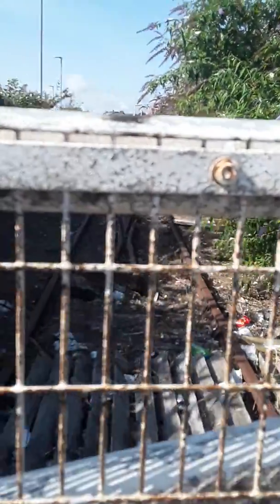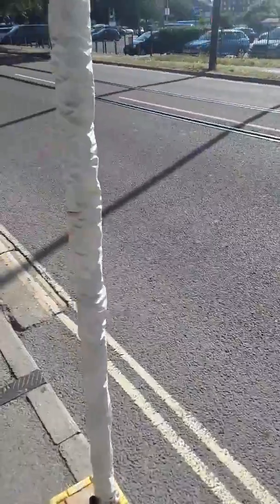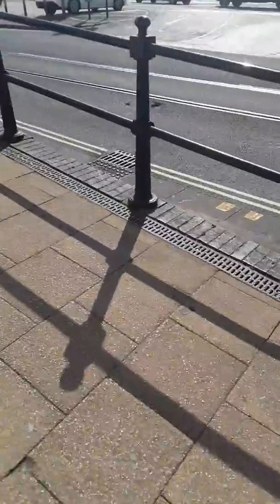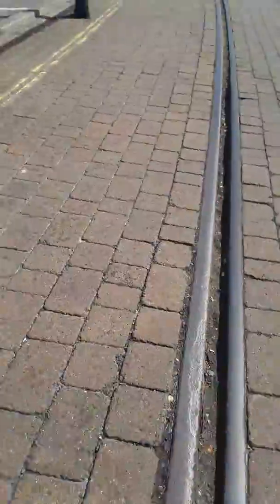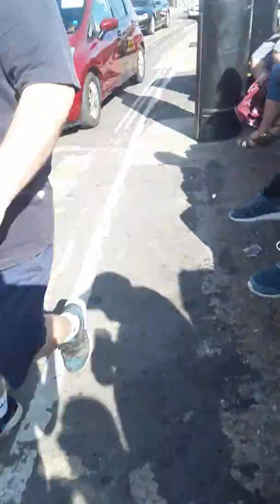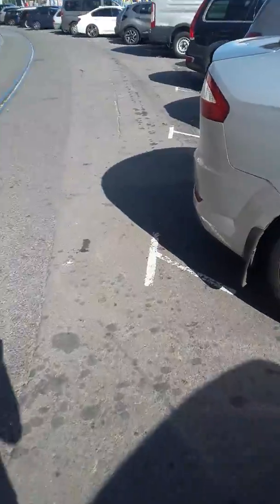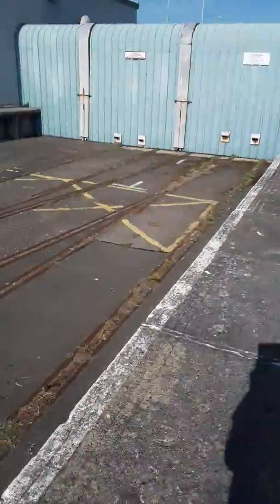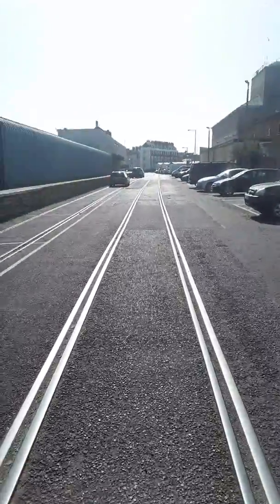The abandoned railway in weymoth (read description for info)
Opened in 1865 by the great western railway the harbour tramway ran from the main line through town and to a station by the docks the last train was ran on may the 2nd 1999